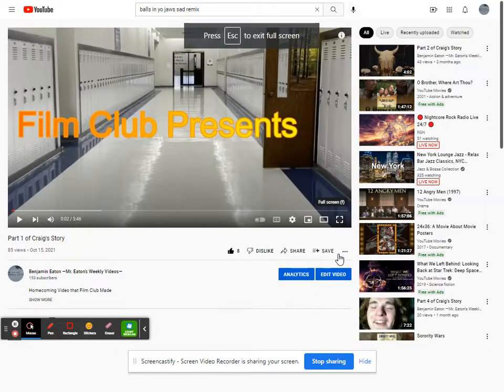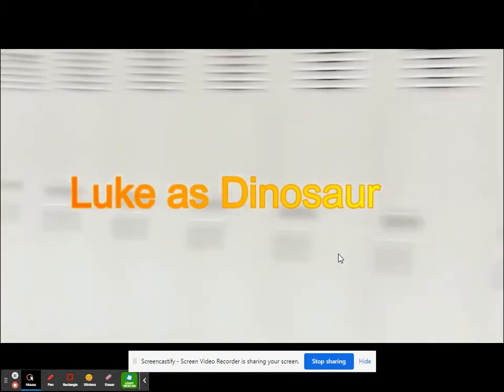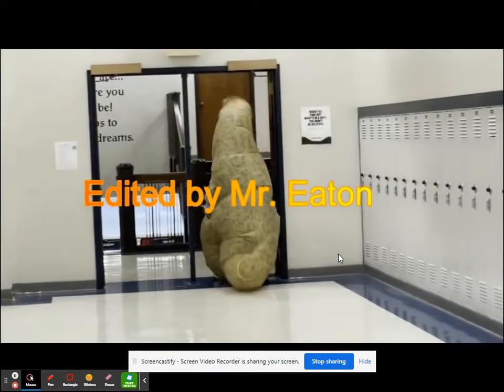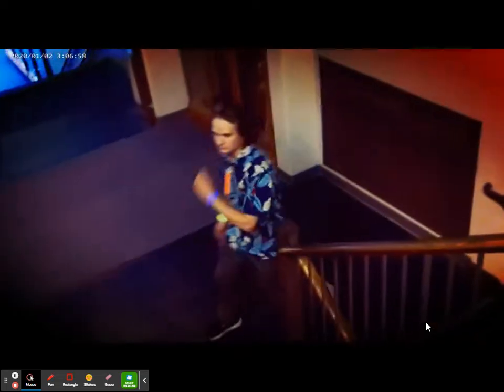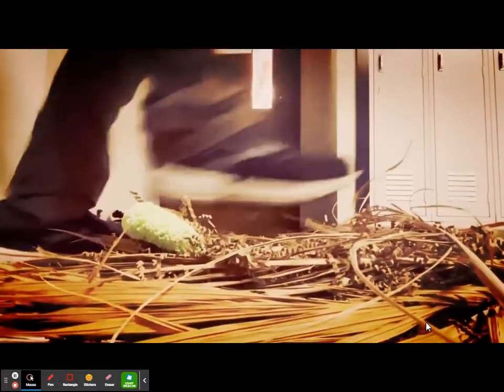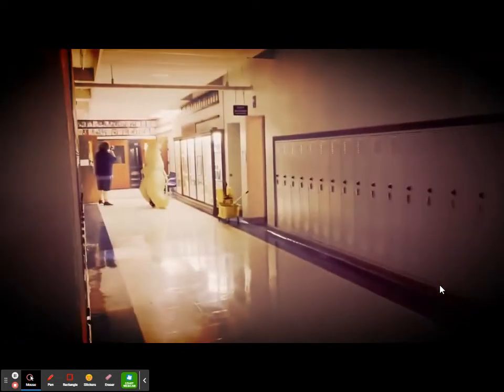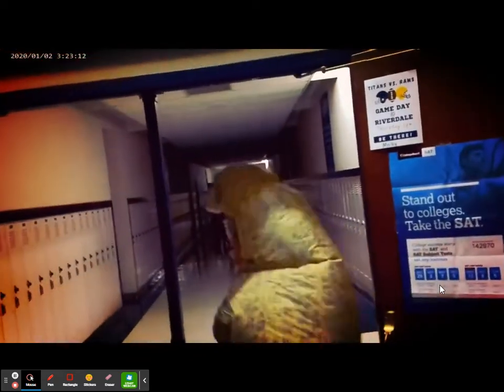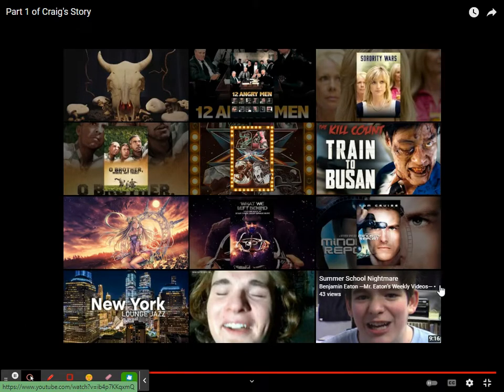Director's Commentary of Craig's Story